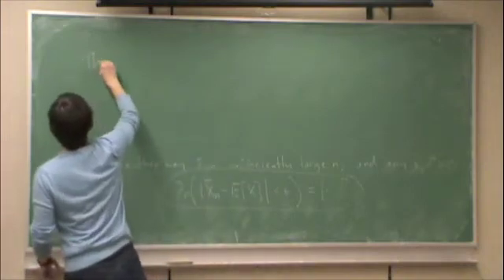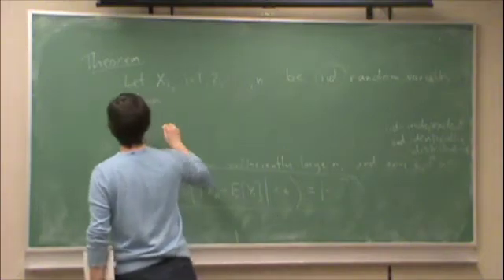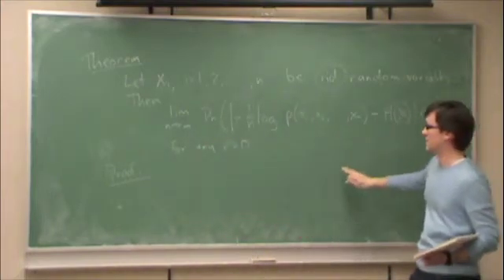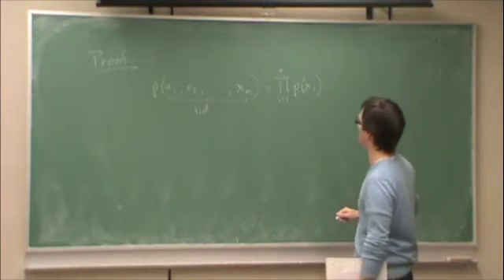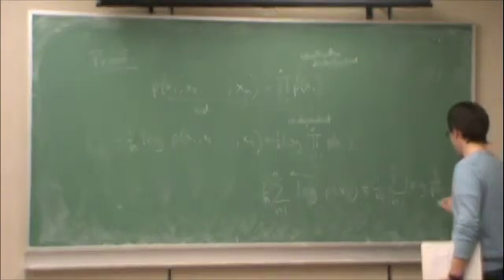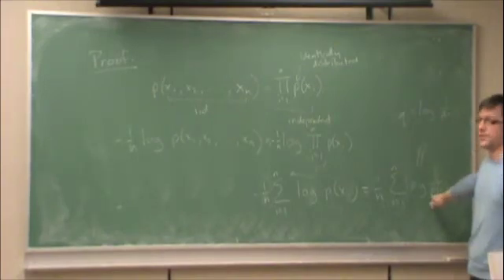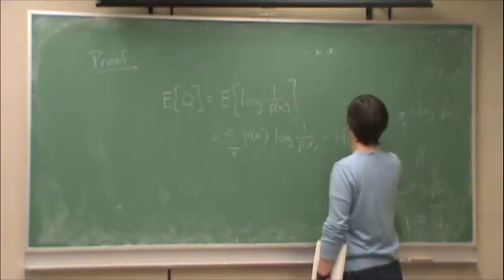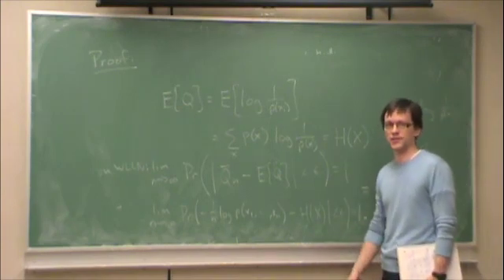Jan14-b-AEP-ProbabilityAndEntropy1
Lecture on Jan. 14, 2010.  Asymptotic Equipartition Property: Probability and entropy (part 1 of 2).